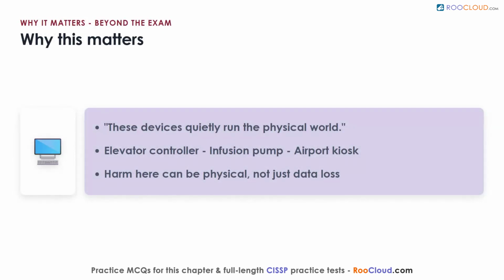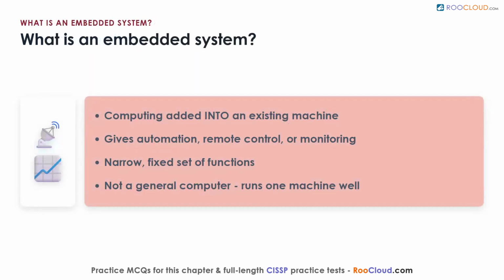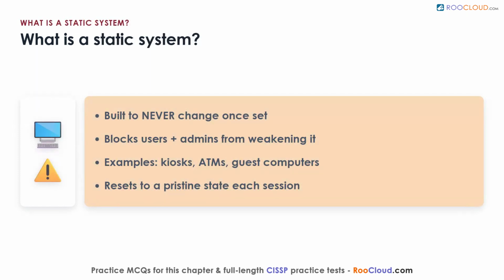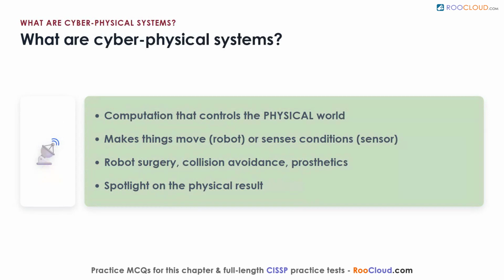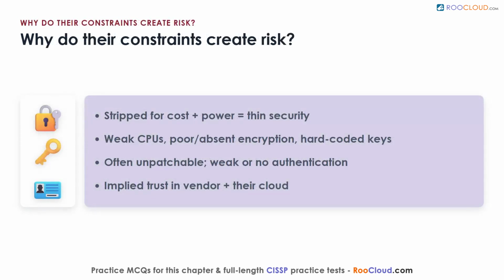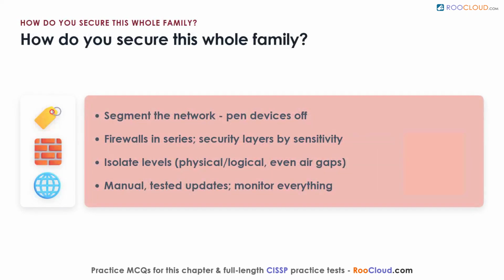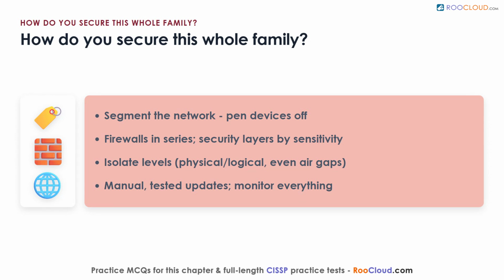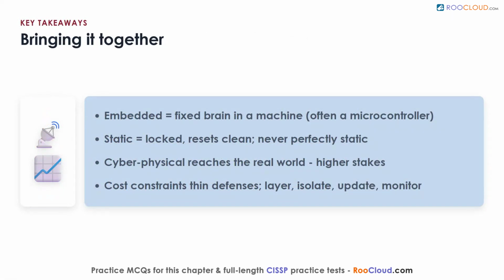CISSP 9.12 - Embedded Devices & Cyber-Physical Systems - Exam Prep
Preparing for the ISC2 CISSP exam? In this lesson we break down Embedded Devices and Cyber-Physical Systems - Domain 3: Security Architecture and Engineering.

Because these devices quietly run the physical world around you. Picture an elevator controller, a hospital infusion pump, and the check-in kiosk at an airport.

- What an embedded system is
- What a microcontroller is
- What a static system is
- What cyber-physical systems are
- Why their constraints create risk
- How to secure the whole family

CHAPTERS:
0:00 Embedded Devices and Cyber-Physical Systems
0:09 In this session
0:30 Why this matters
0:57 What is an embedded system?
1:21 What is a microcontroller?
1:50 What is a static system?
2:24 What are cyber-physical systems?
2:55 Why do their constraints create risk?
3:32 How do you secure this whole family?
4:19 Bringing it together
5:00 CISSP Chapter wise Practice Questions and Full-length Tests at RooCloud.com